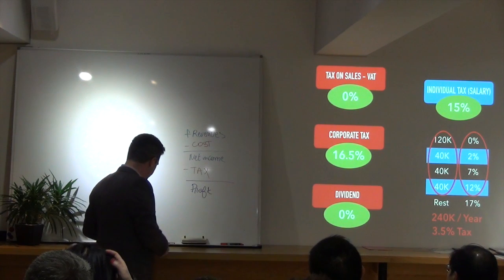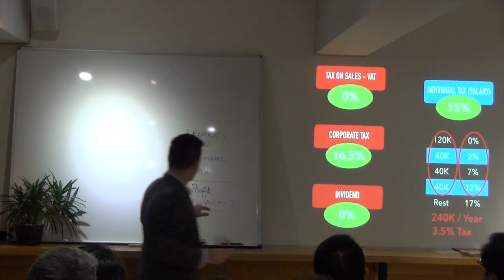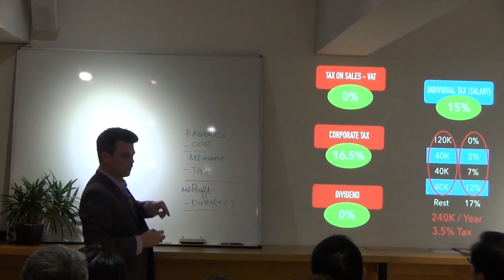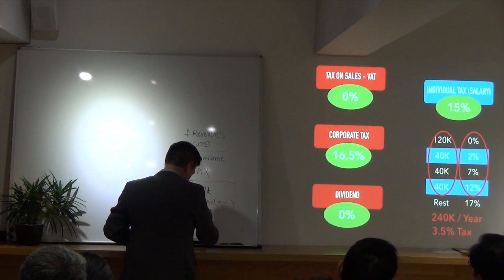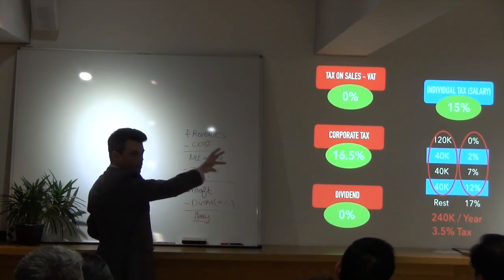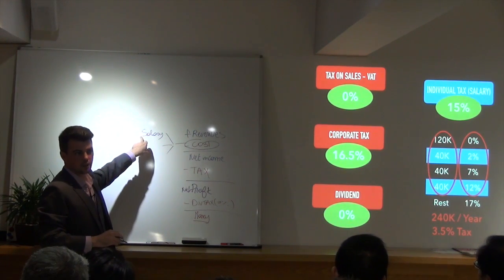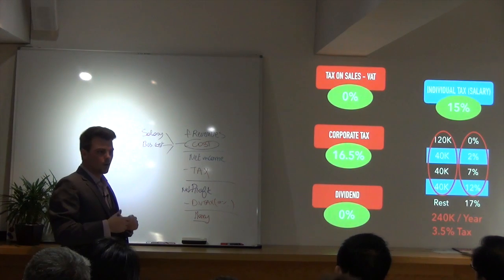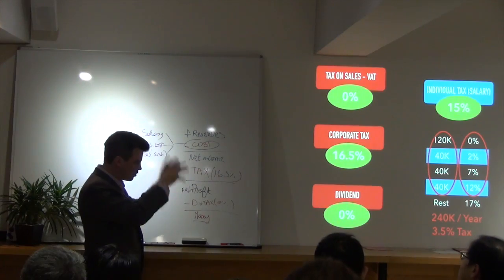Startmeup Hong Kong - Open a company in Hong Kong (Part 2b)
This video is about Startmeup Hong Kong - Open a company in Hong Kong (Part 2b)

How to open and maintain a company in Hong Kong

Laurent Timmermans talk at Invest HK for the Start-up HK week.